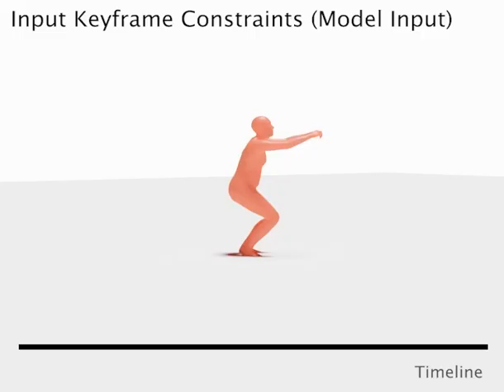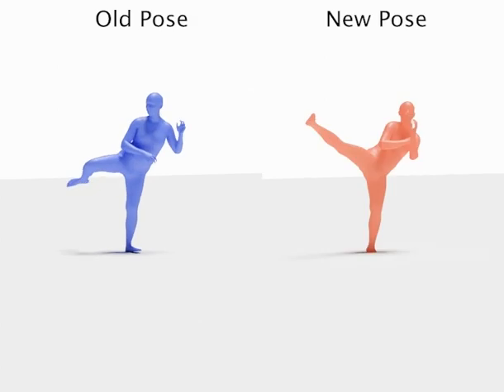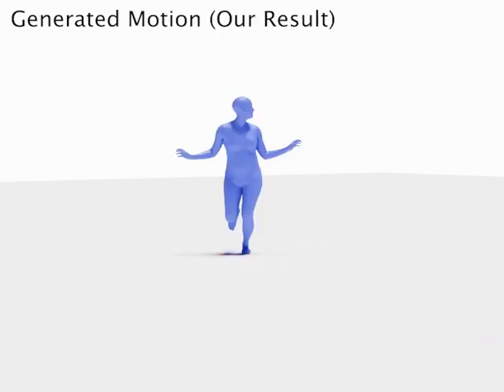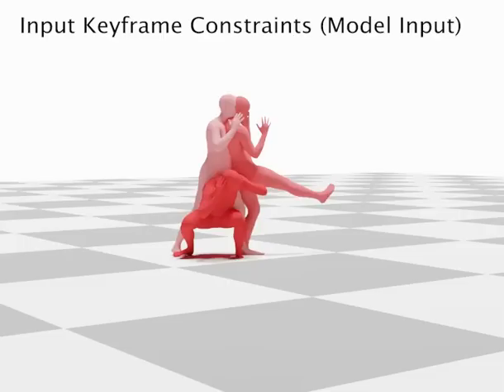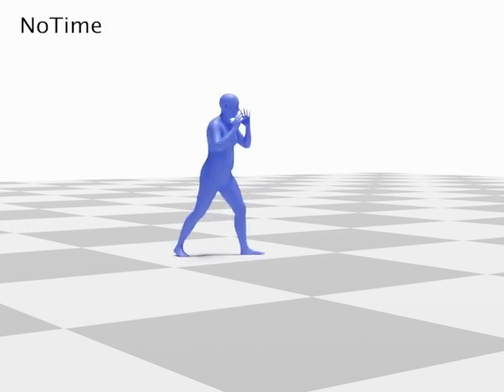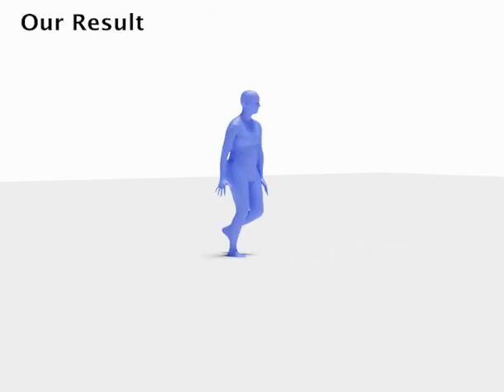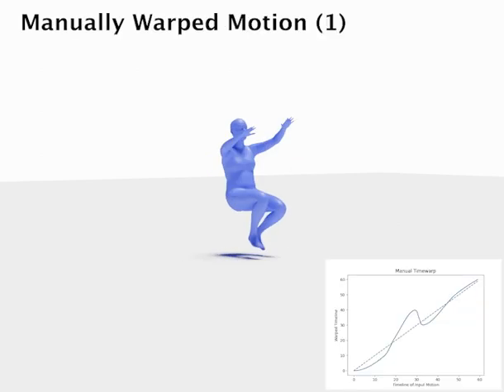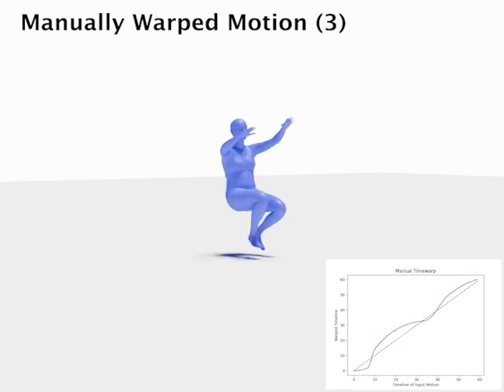[Eurographics 25] Generative Motion Infilling from Imprecisely Timed Keyframes (Additional Results)